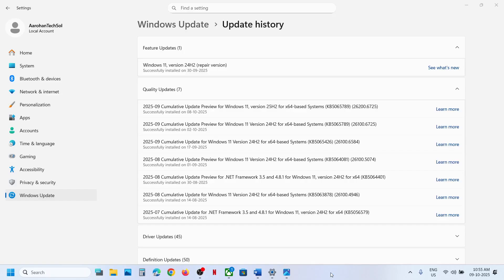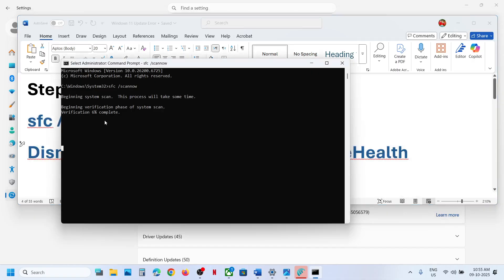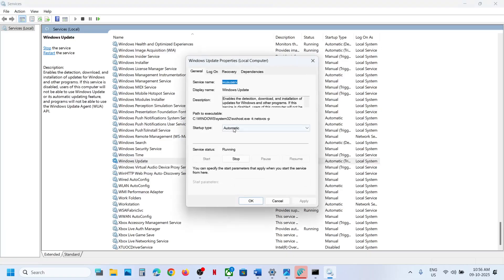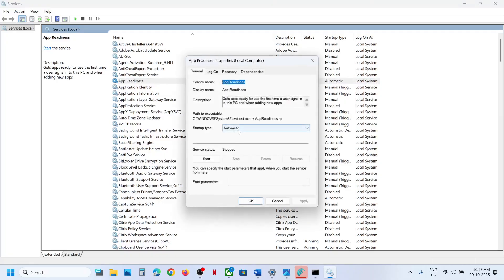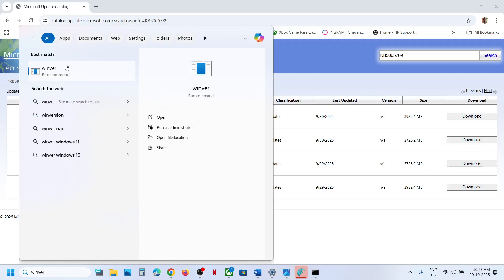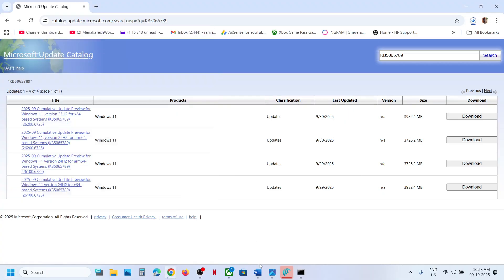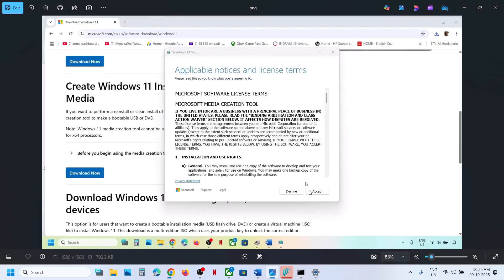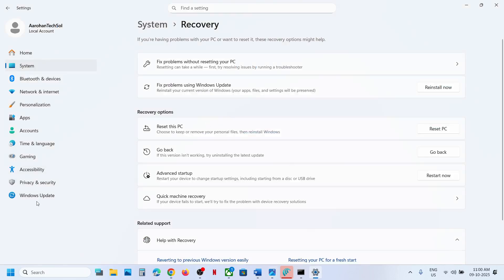Windows 11 Version 25H2: Fix Update KB5065789 Not Installing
Fix Cumulative Update KB5065789 for Windows 11 Version 25H2 Not Installing/Downloading, Fix Error when installing/downloading Update KB5065789 On Windows 11 Version 25H2, Fix Can't Update Windows 11 with KB5065789 Update Version 25H2